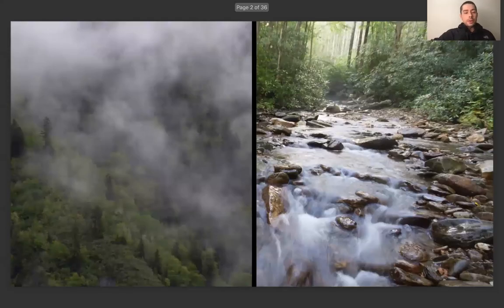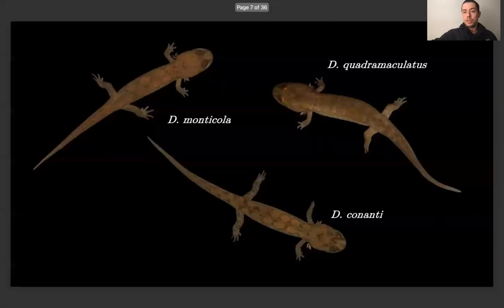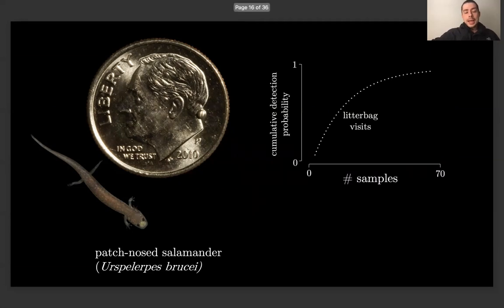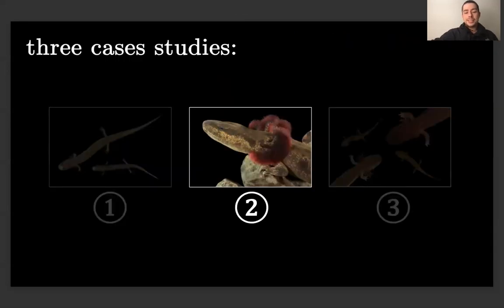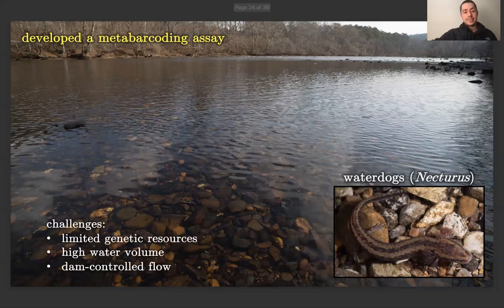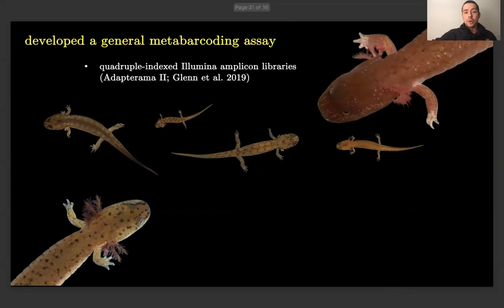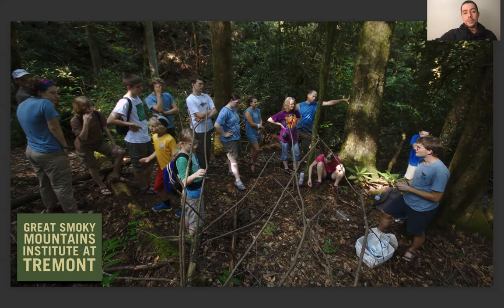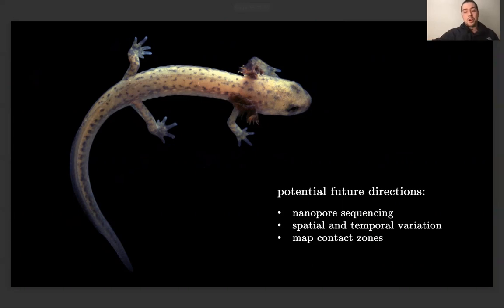Environmental DNA tools for mapping Appalachian salamander communities, Todd Pierson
The Appalachian Mountains are a global hotspot of salamander diversity. These amphibians are abundant, have important roles in ecosystem processes, and serve as models for research on a variety of ecological and evolutionary themes. Two challenges in surveying for and monitoring these salamanders are that: 1) some species are morphologically similar and difficult to identify in the field; and 2) some species are behaviorally cryptic and difficult to locate. Especially in aquatic systems, one possible solution to these problems is the use of environmental DNA (eDNA). Here, we describe several studies in which we used eDNA to map the distributions of Appalachian salamanders—ranging in scale from species-specific surveys of large rivers to community-wide characterizations of headwater streams. We reflect upon our experiences to describe some of the strengths and weaknesses of these methods, the lessons we’ve learned from hands-on applications in the field, and the opportunity for improvement in future work.